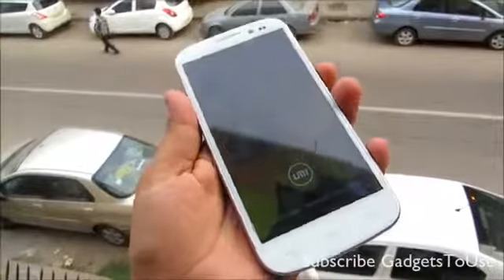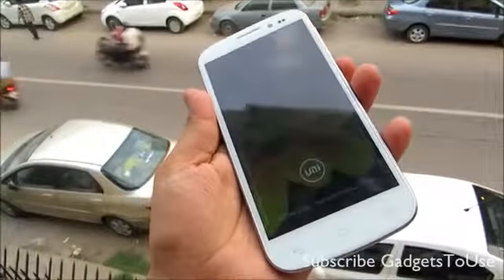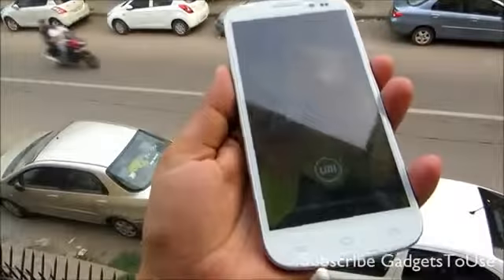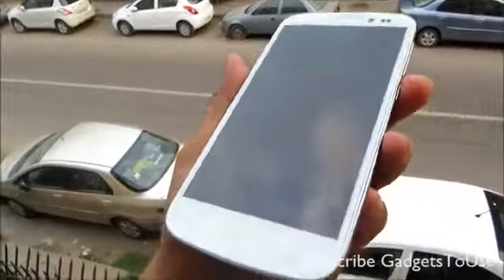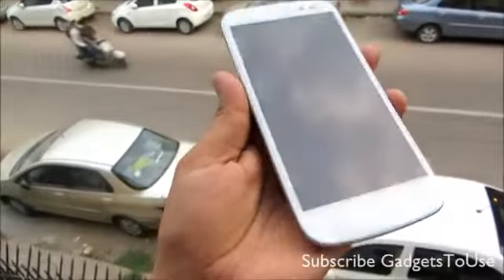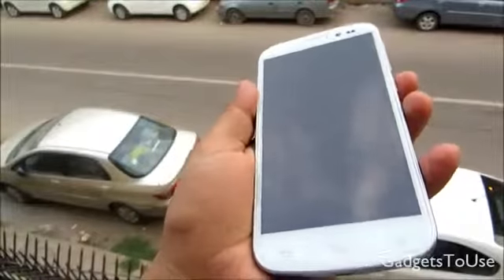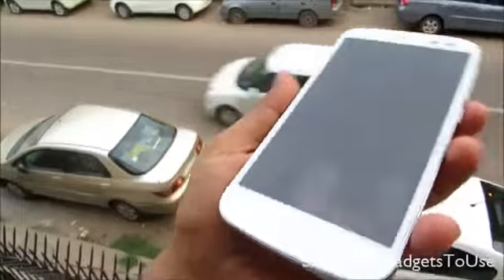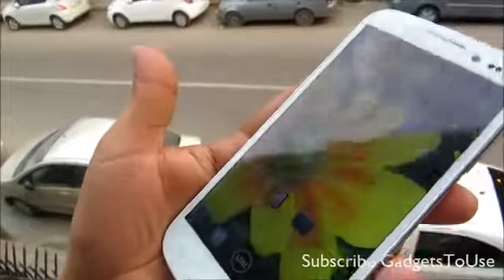UMI X2 Display Screen Outdoor Visibility Test and Review1985